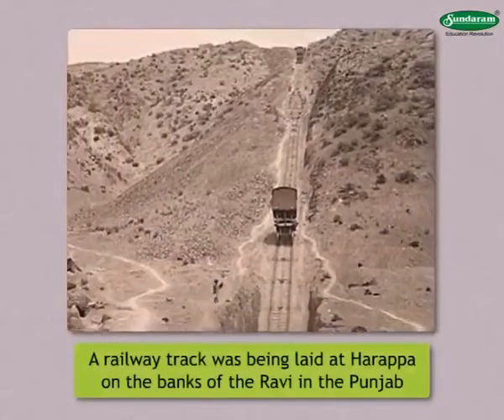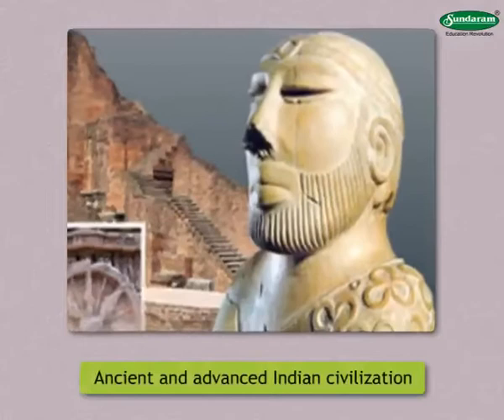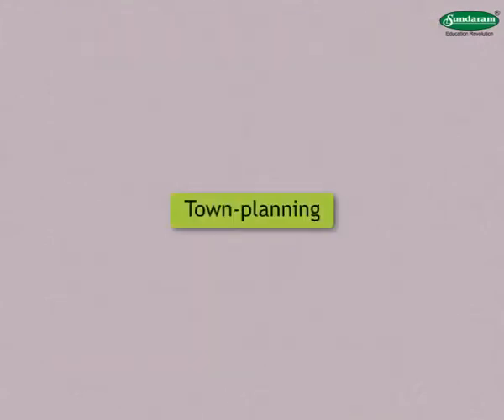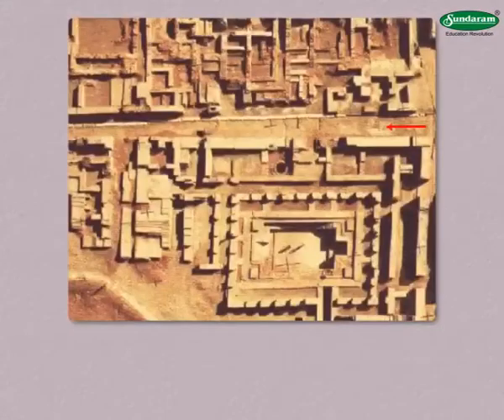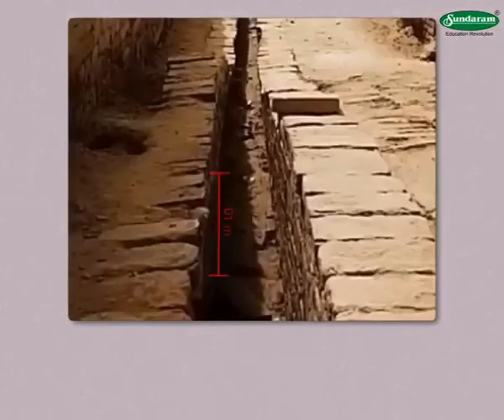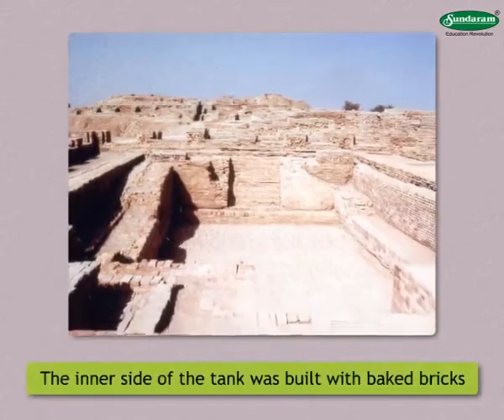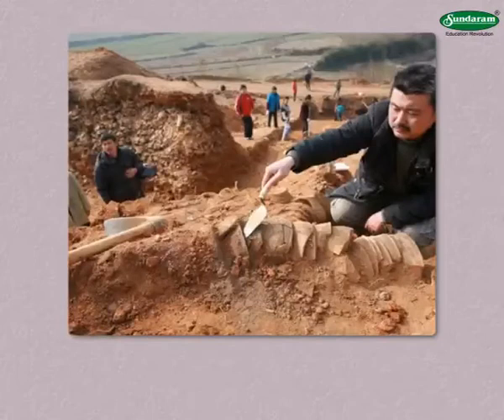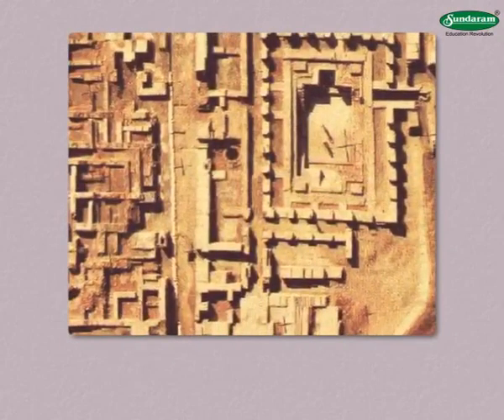The Harappa Civilization : SundaramEclass History concepts (5-6 grade)